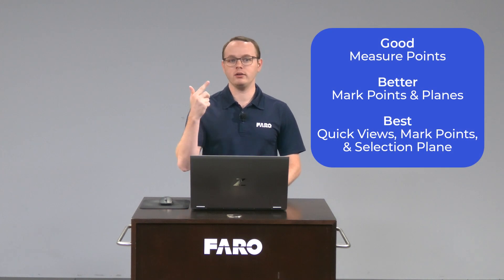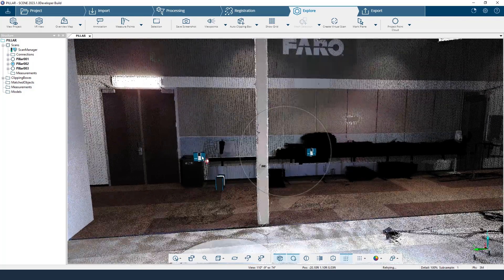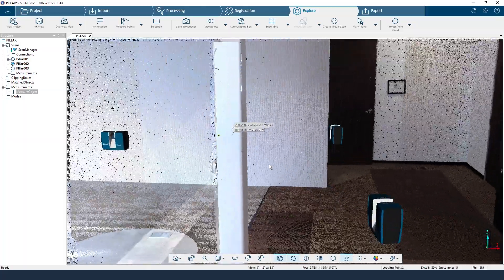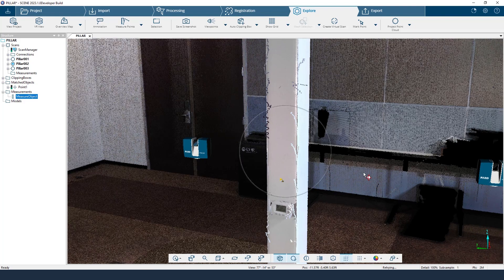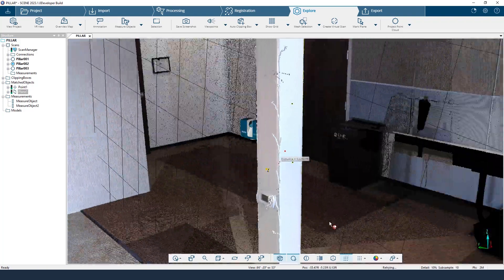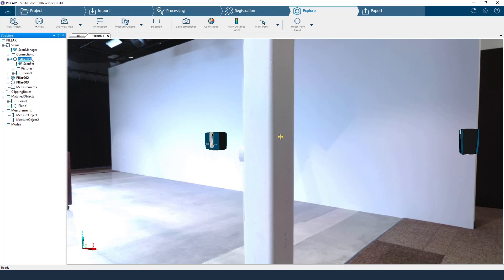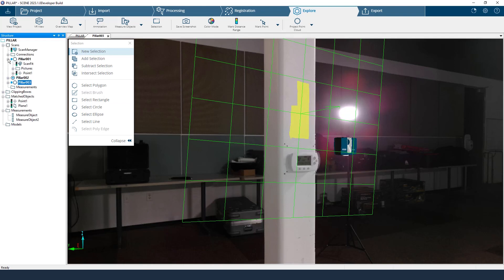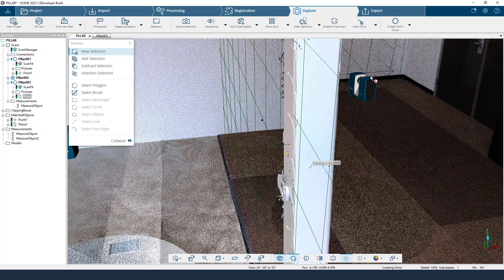Mastering SCENE: Efficient Measurement Techniques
Join our Field Applications Engineer, Brian Daugherty, as he takes you through a comprehensive guide to efficient measurements in SCENE software. In this informative video, Brian offers valuable insights on taking measurements at different levels: good, better, and best.

He begins by setting the stage for a detailed exploration of measurement techniques in SCENE. Brian's practical demonstration revolves around taking a scan around a pillar, emphasizing the importance of specific settings and the significance of processing and registering the scans.

In the ‘good' category, Brian talks about the advantages and limitations of measuring using 'measure points,' providing practical examples and useful tips. He will then elevate the discussion to the 'better' level, discussing the nuances of measuring with 'mark points and planes' and highlighting the key differences that make this method more effective.

Finally, Brian brings us to the pinnacle of measurement proficiency, the 'best' level, where he showcases the power of leveraging quick views, mark points, and selection planes to achieve unparalleled precision and efficiency.

Don't miss this insightful and practical tutorial for how you approach measurements in SCENE.